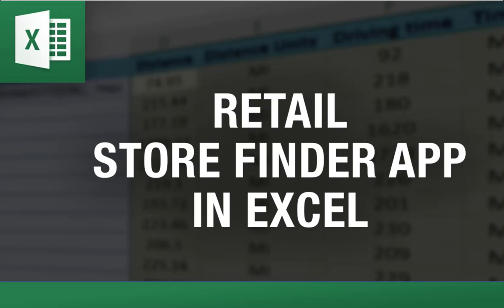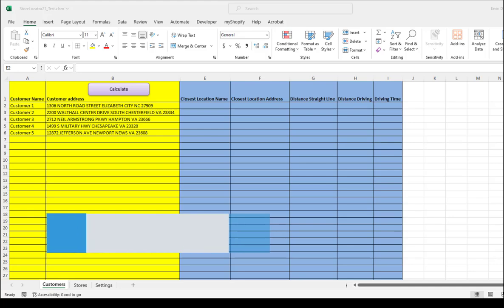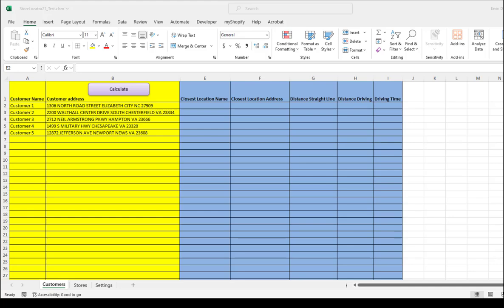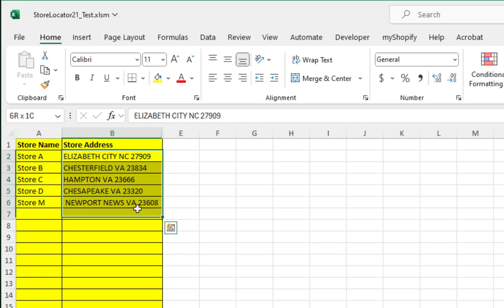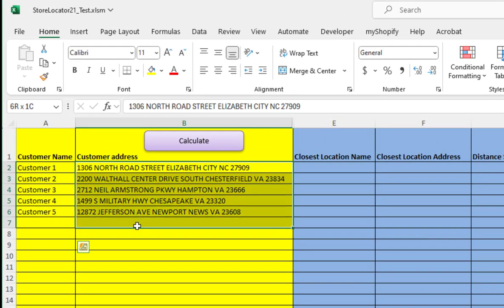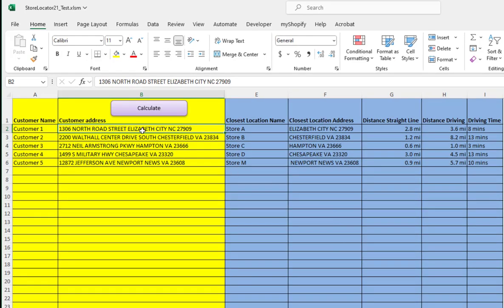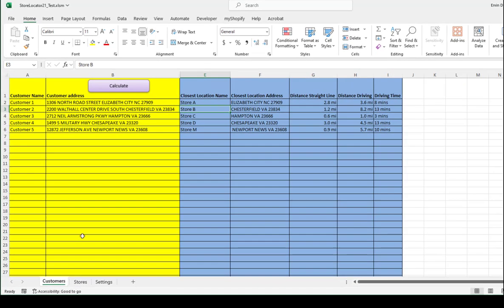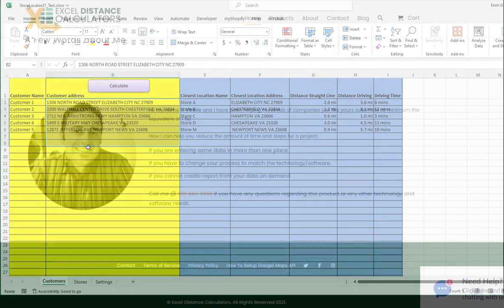Retail Store Finder Excel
The Retail Store Finder makes it easy to match customers with the closest stores based on location and proximity—all in Excel! Whether you have a list of customers and need to find the nearest store for each, or vice versa, this tool takes care of it quickly. Using Google Maps data, it ensures the matches are accurate, giving you reliable calculations for customer-store pairings.

Not only is it perfect for helping customers find their closest store, but it can also be used as a dispatching tool. With just a few clicks, you can generate optimized matches that help improve delivery routes or store assignments. Everything happens right in your spreadsheet, saving time and eliminating the need for switching between apps.

Whether you’re in retail, logistics, or just need a smarter way to organize your customer and store data, the Retail Store Finder is a powerful tool that helps you streamline processes, improve efficiency, and boost customer satisfaction!

00:00 Intro About "Excel Distance Calculators"
00:35 Purpose of the Tool
02:15 How the Tool Works